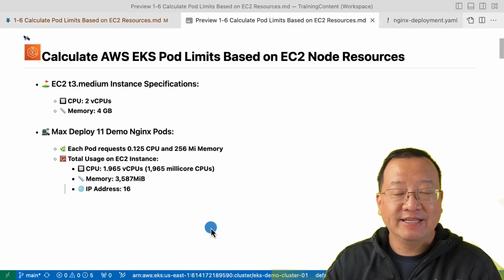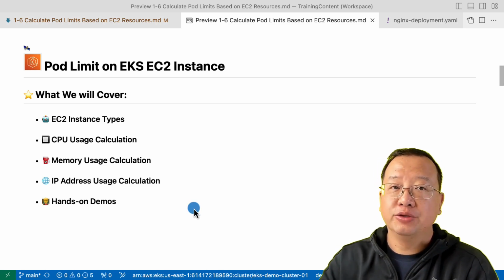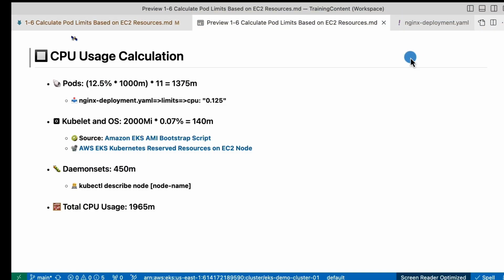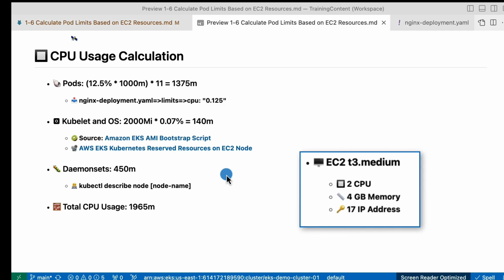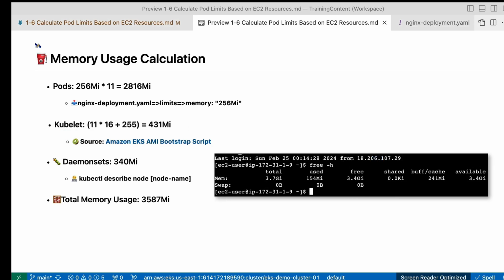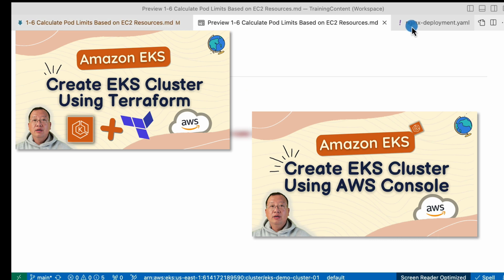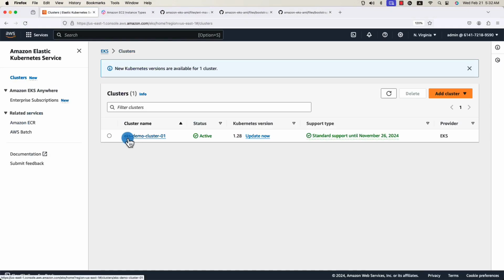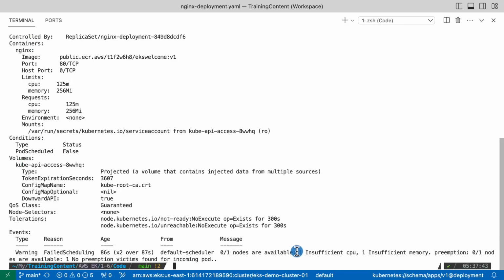Calculate AWS EKS Pod Limits Based on EC2 Node Resources | AWS EKS Tutorial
In this video, we will Calculate AWS EKS Pod Limits Based on EC2 Resources .
I'll demo how to Calculate AWS EKS Pod Limits on EC2 Node.

Video Related Commands:
Execute the below command to deploy the Nginx Docker image to the EKS cluster
kubectl apply -f nginx-deployment.yaml
kubectl get node is used to retrieve information about the nodes in your Kubernetes cluster.
kubectl describe node [node-name] provides detailed information about a specific node in the Kubernetes cluster.
kubectl get pod retrieves information about the pods running in the Kubernetes cluster.
kubectl describe pod [pod-name] his provides detailed information about a specific pod in the Kubernetes cluster.

00:00 🏁Start
01:46 🤖 EC2 Instance Types
02:46 🔲 CPU Usage Calculation
04:26 ⛽ Memory Usage Calculation
06:15 🌐 IP Address Usage Calculation
06:35 👨‍🏫 Hands-on Demo: Prerequisites
07:54 👨‍🏫 Hands-on Demo: Find EC2 Instance available IP address
09:00 👨‍🏫 Hands-on Demo: Find Daemonsets of CPU and Memory in EKS
09:20 👨‍🏫 Hands-on Demo: Test EC2 Node Capacity
09:58 ✏️ Summary

Photo by  Shahadat Rahman on Unsplash